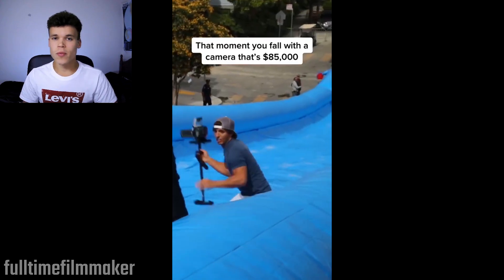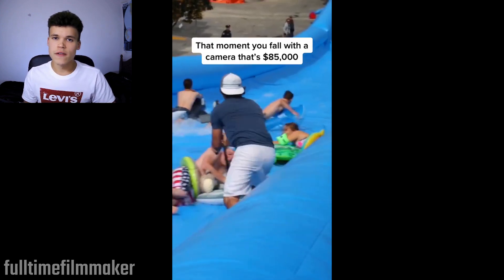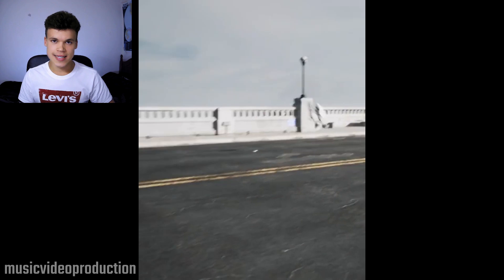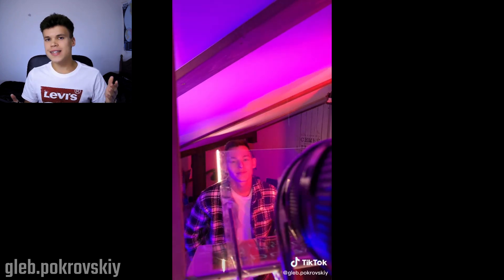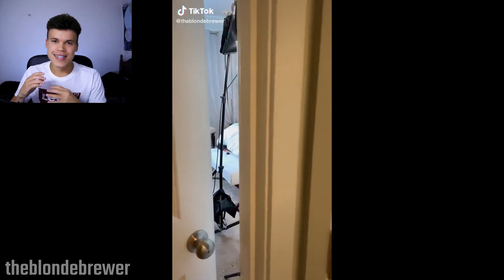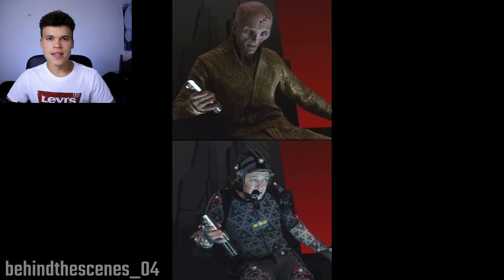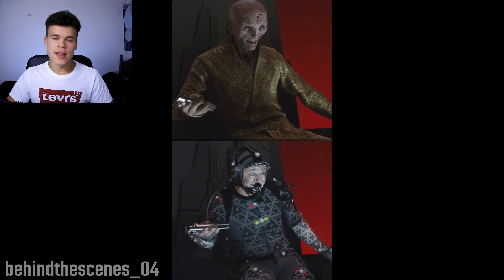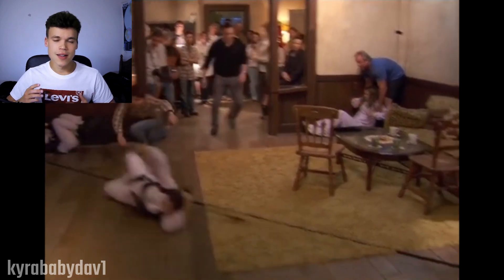The Moment You Slip With a $85,000 Camera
In this How Nifty video, a man walks in on his wife secretly filming a documentary asking for a divorce... and more!

My YouTube Essentials (gear I use):
Mic Arm
Light Reflectors

Welcome to How Nifty where I showcase the internet's most creative videos. I mainly focus on filmmaking, behind the scenes, and visual effects that I believe deserve the spotlight. I post 2-3 times a week in order to research, react, and edit videos to the highest quality. All content used in these videos is credited accordingly.